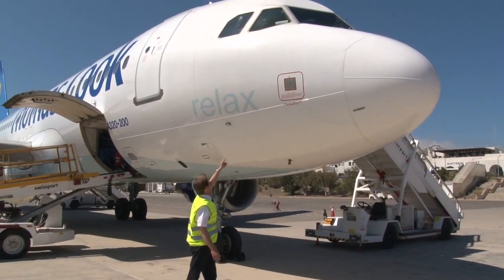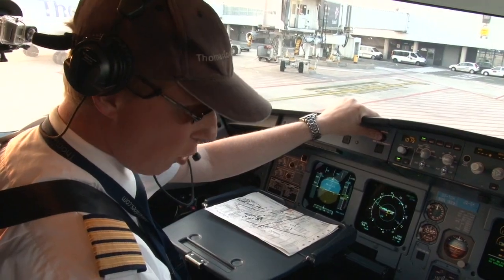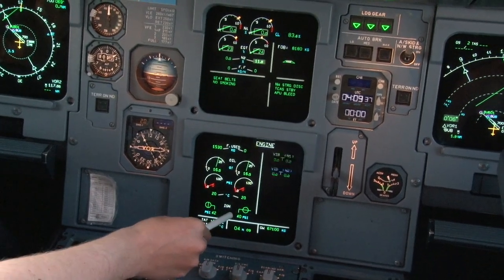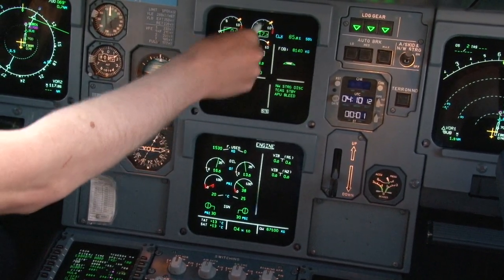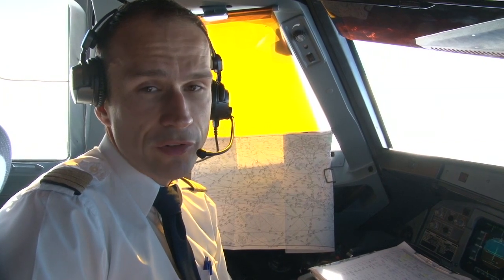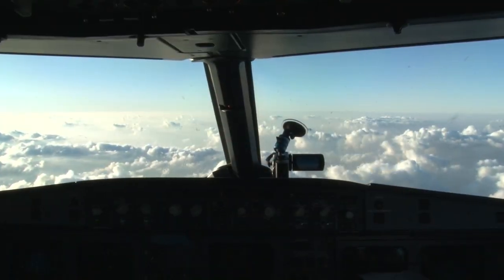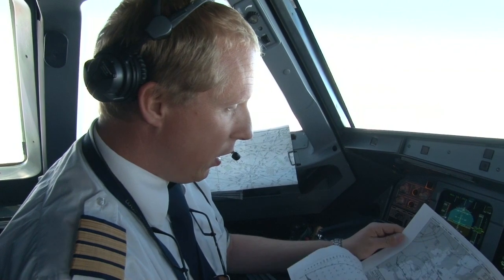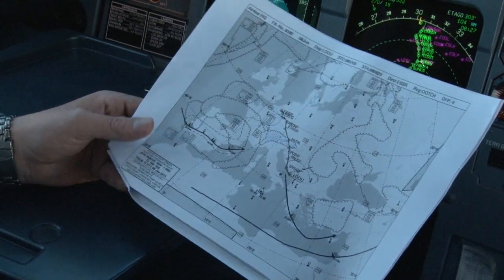Cockpit THOMAS COOK Airbus A320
JustPlanes flightdeck filming of the THOMAS COOK A320 on routes to Chania & Santorini GREECE and Dubrovnik CROATIA.